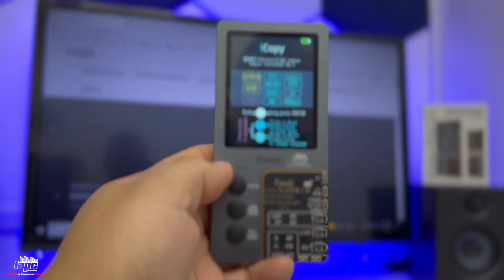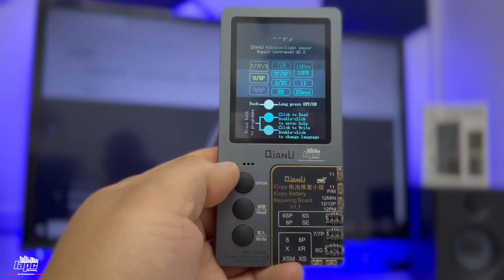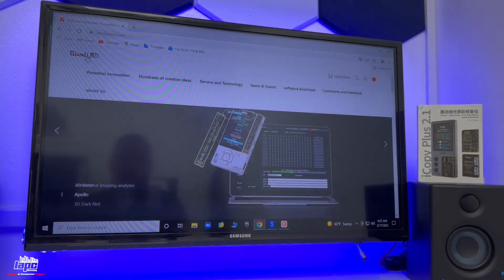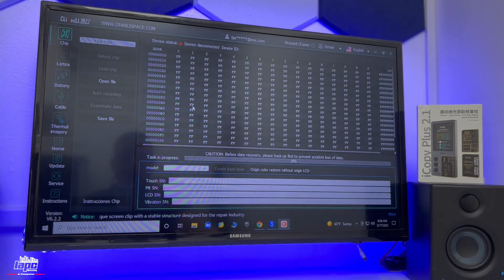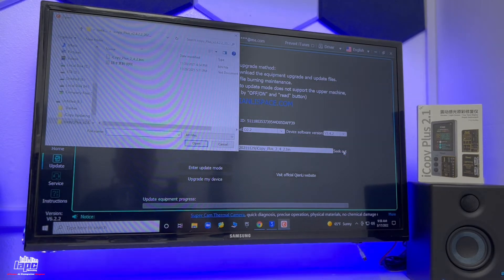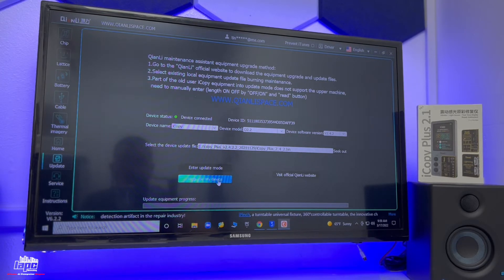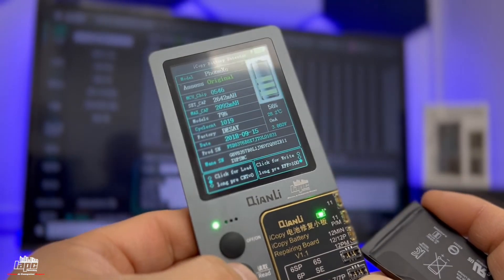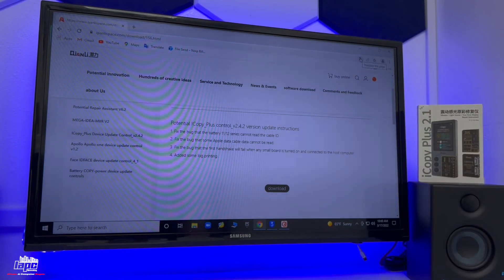How to update iCopy Plus firmware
Be able to copy any screen, battery, vibrator settings from old device to new.